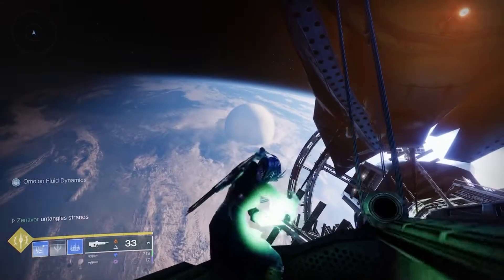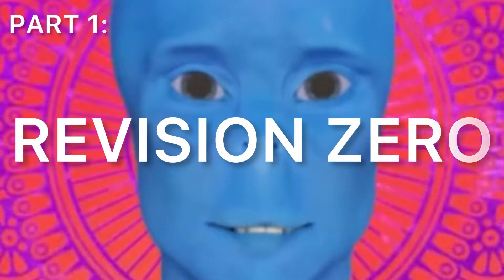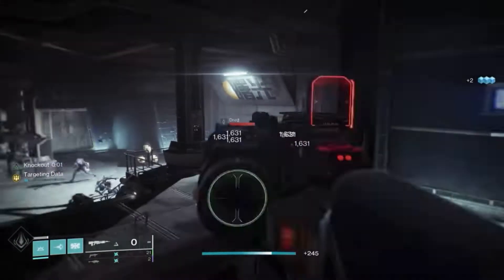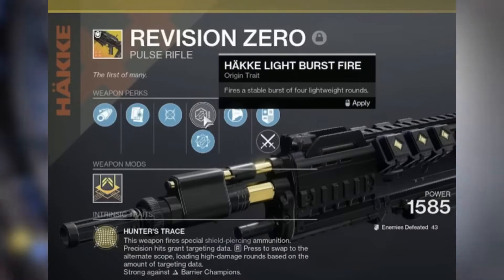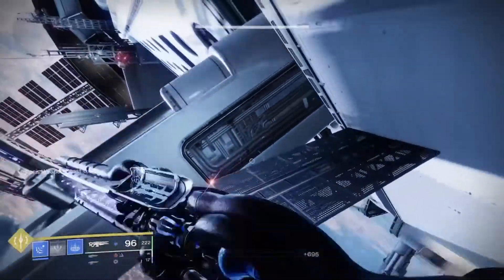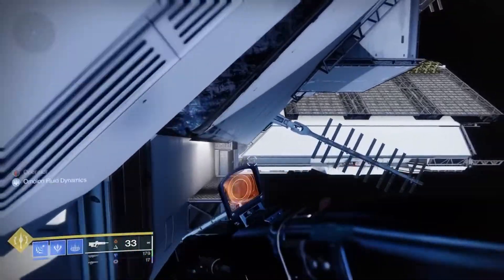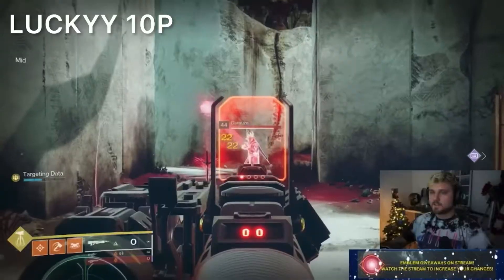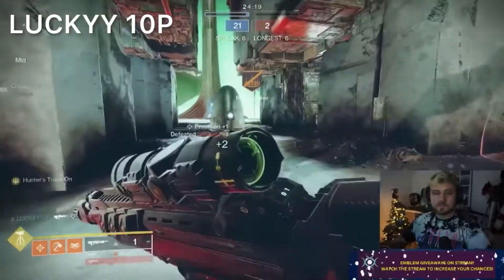REVISION ZERO (Exotic Pulse Rifle) | Destiny 2 - Season of the Seraph